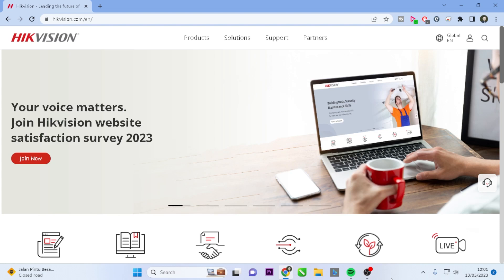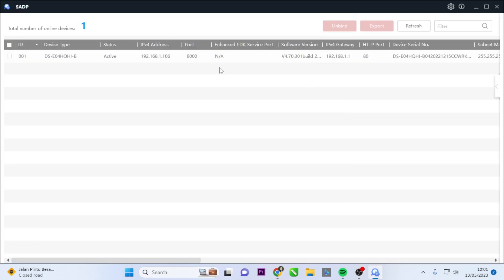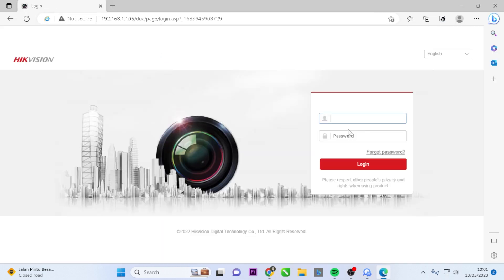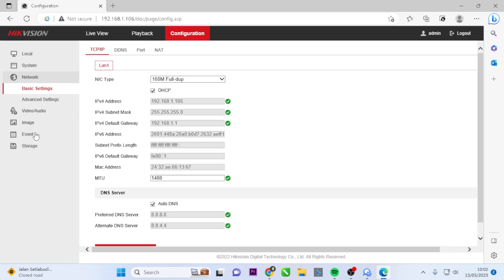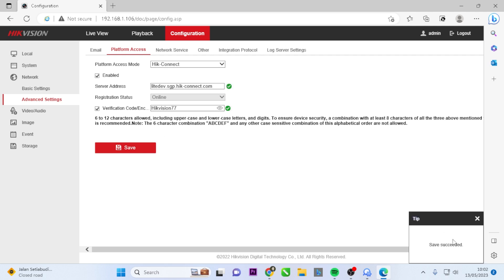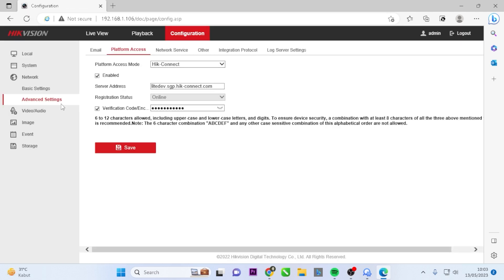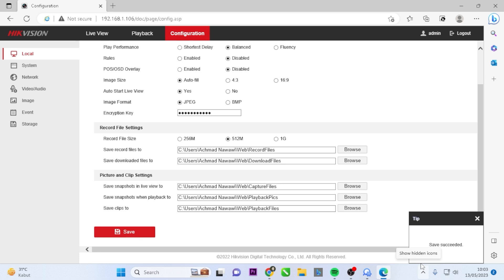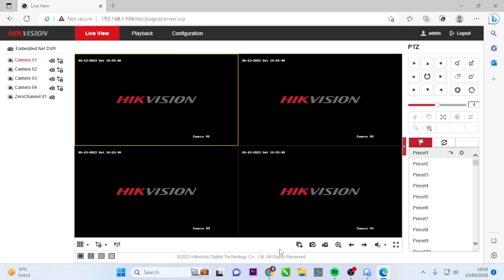How To Change Hikvision DVR Verification Code Via Web Browser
This Video Will Explain How To Change Hikvision DVR Verification Code Via Web Browser. The verification code is a crucial security measure that helps protect your Hikvision DVR from unauthorized access. By regularly changing this code, you enhance the overall security of your surveillance system, keeping your premises and assets safe.

Throughout the tutorial, we will demonstrate the entire process on-screen, making it easy for you to follow along. You will learn how to access the web browser interface of your Hikvision DVR, navigate to the verification code settings, and update the code to a new one of your choice.